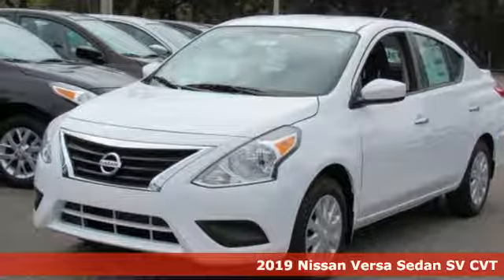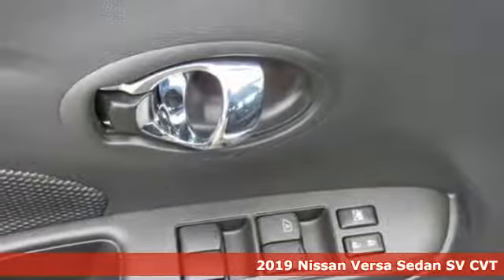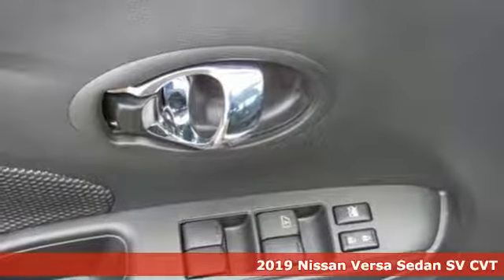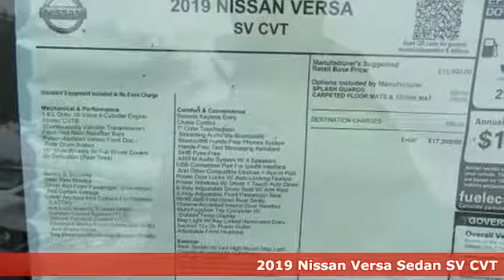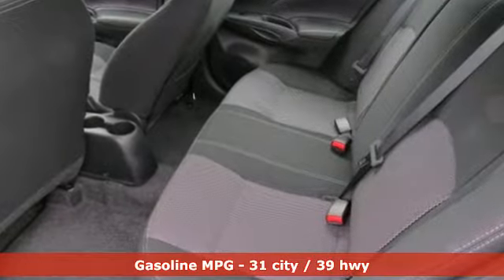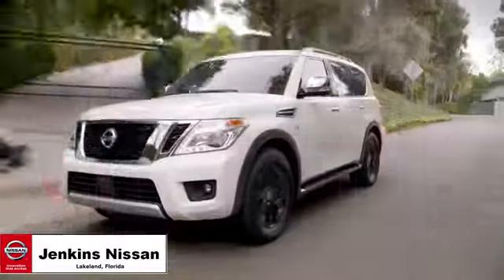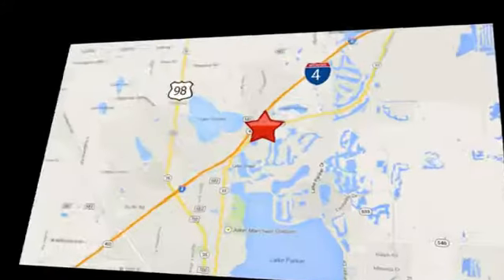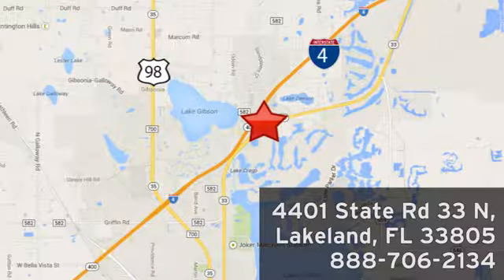New 2019 Nissan Versa Sedan Lakeland FL Tampa, FL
Year: 2019
Make: Nissan
Model: Versa Sedan
Trim: SV CVT
Engine: 98 L 4 Cyl. Cyl.
Color: Fresh Powder
Stock #: 19V50
VIN: 3N1CN7AP0KL837875
-Great Gas Mileage- *Bluetooth* This 2019 Nissan Versa Sedan SV is Fresh Powder. This Nissan Versa Sedan SV comes with great features including: Bluetooth, Keyless Entry, and Tire Pressure Monitors . It is rated at 39.0 MPG on the highway which is fant

Address:
401 State Rd 33 N